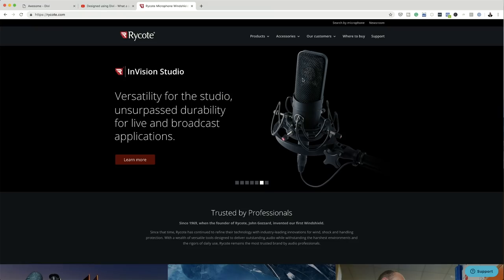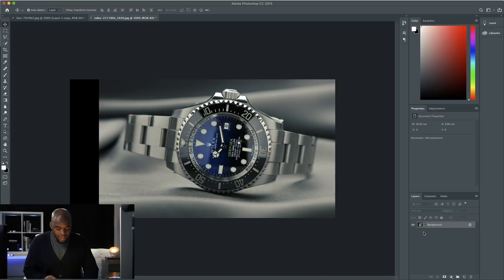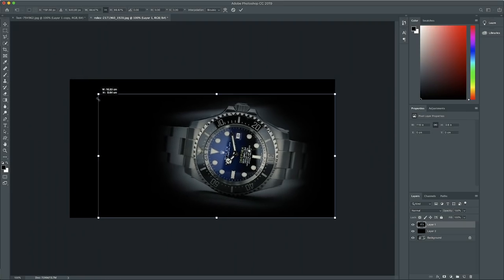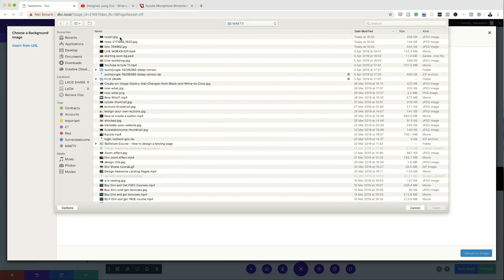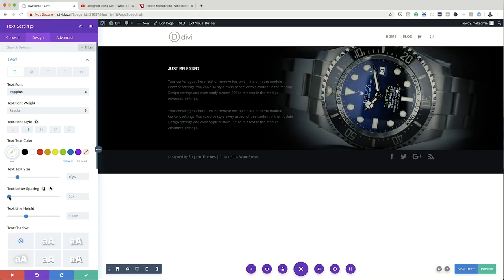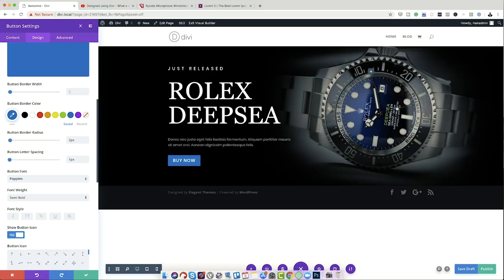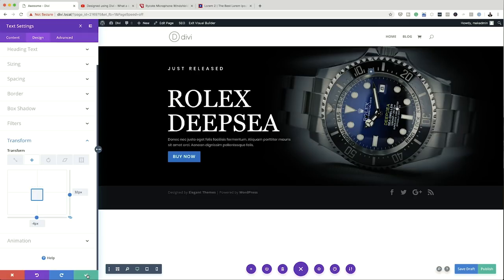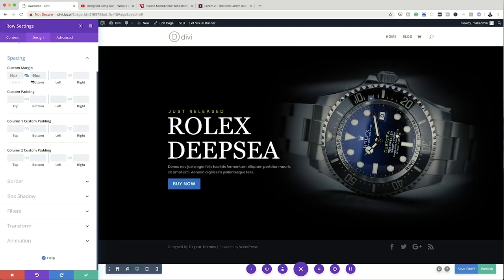Divi builder tutorial 2019 - How to Create a Hero Image Header Section on Your Homepage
In this tutorial, I will show you step by step how to create a hero Image header section on your homepage. I will be using Divi for this tutorial.